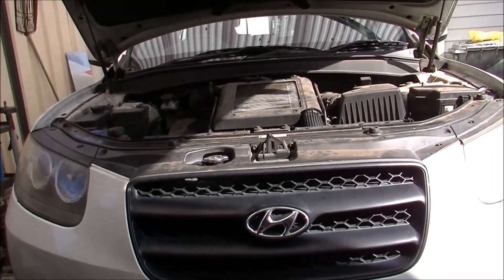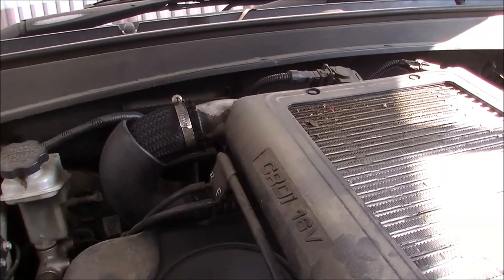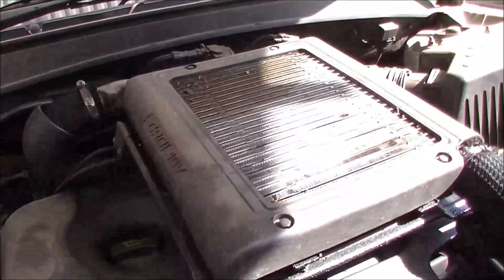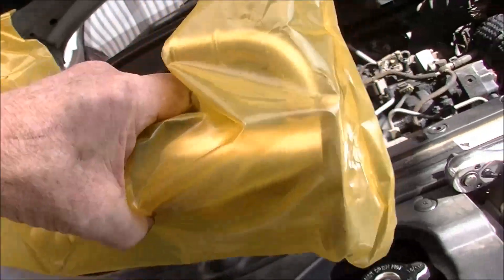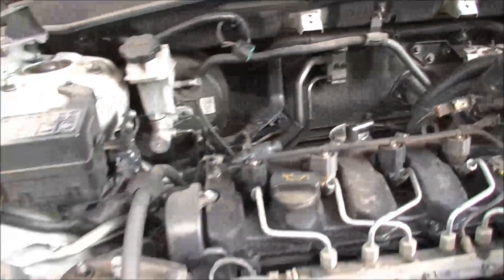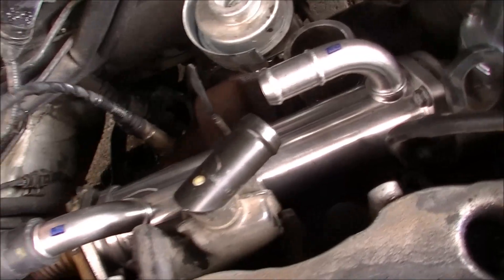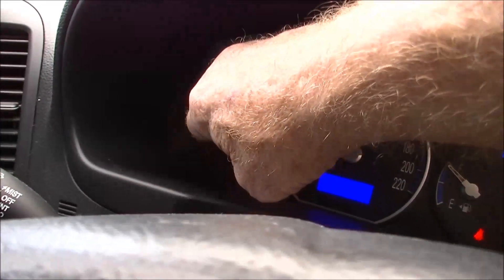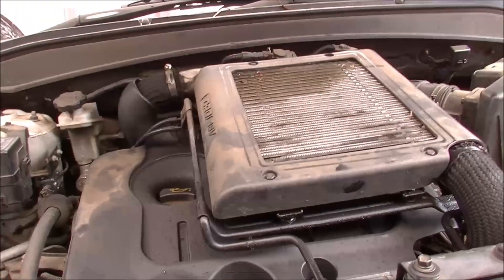2008 Hyundai Sante-fe EGR cooler replacement.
It's been nothing but trouble.